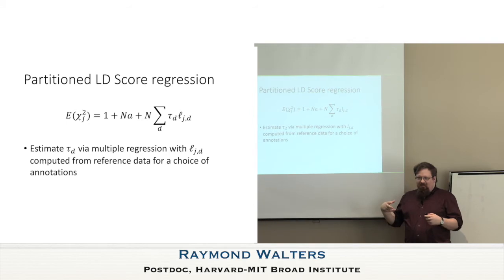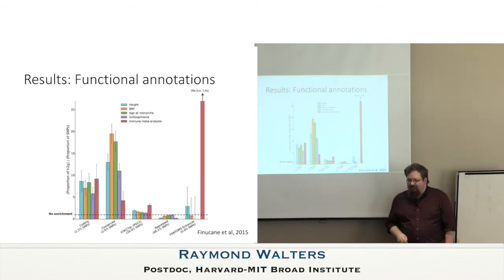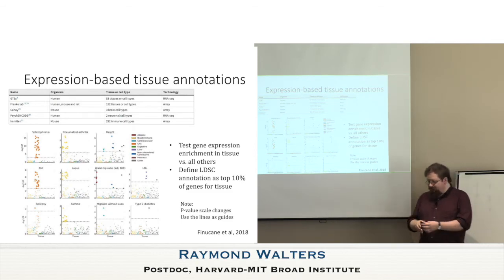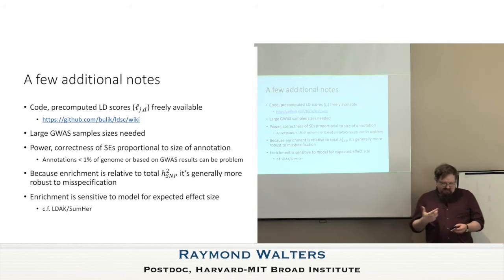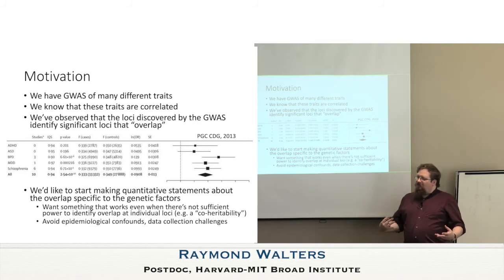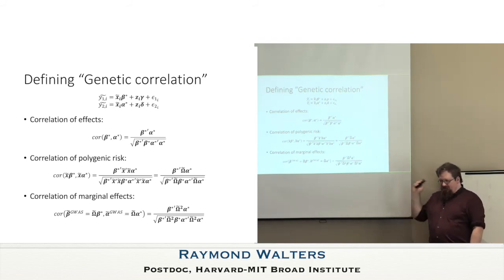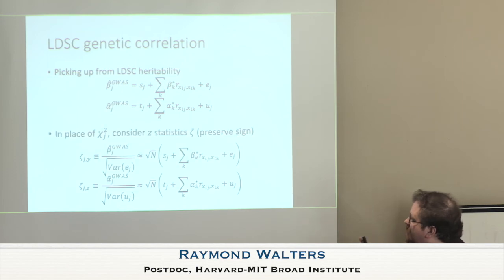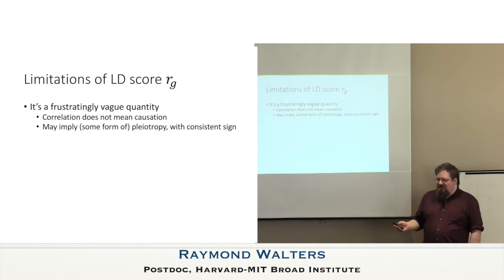14 B Raymond Walters, PART 2 LD score Regression, Heritability and Partitioning